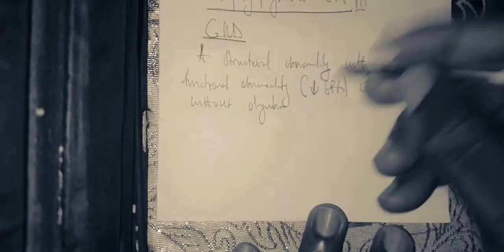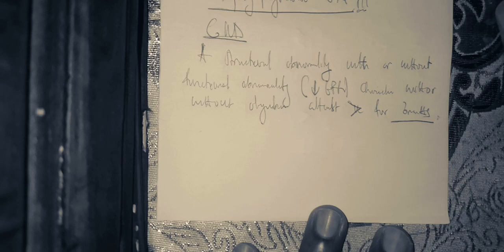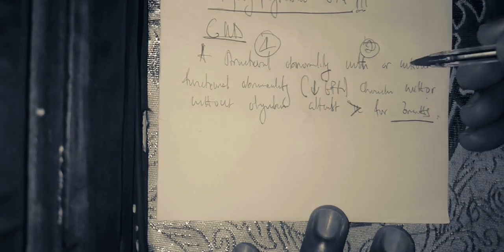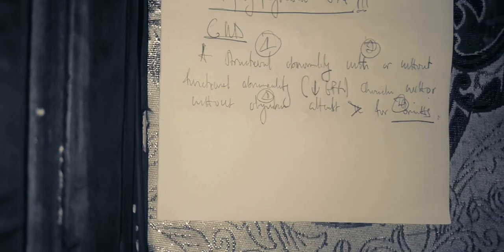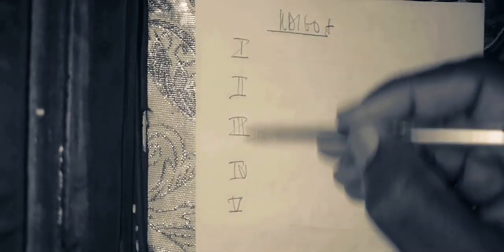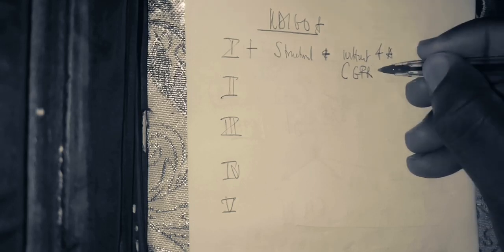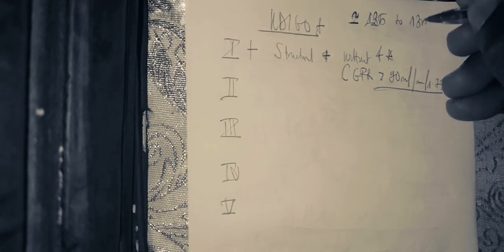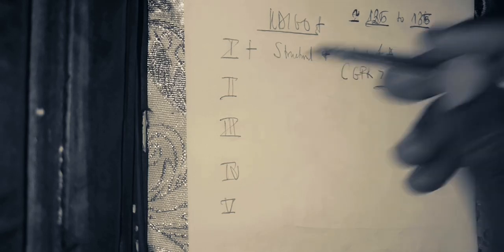SchrDbb_Definition and classification of chronic Kidney disease